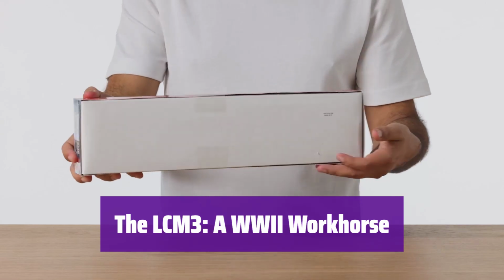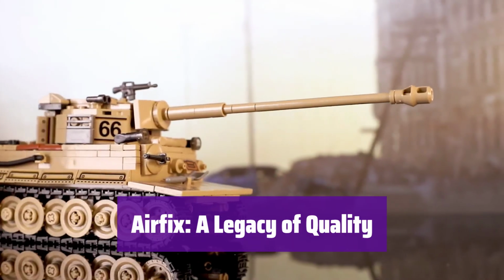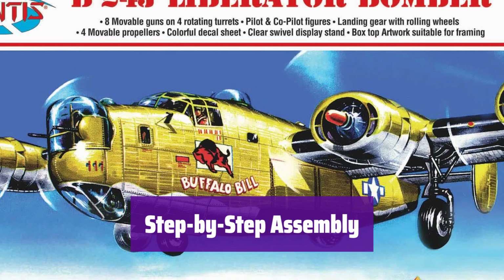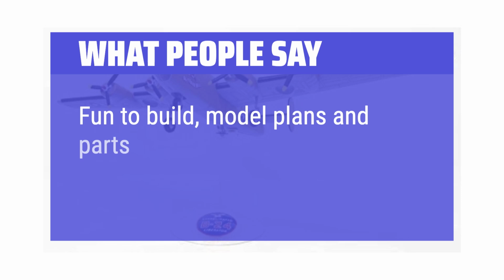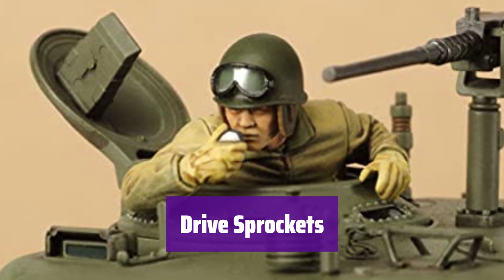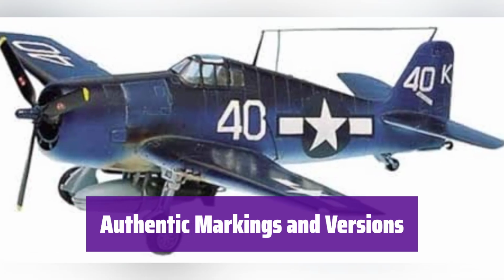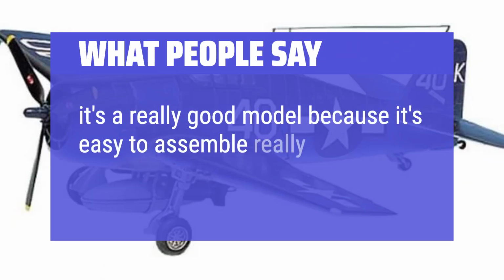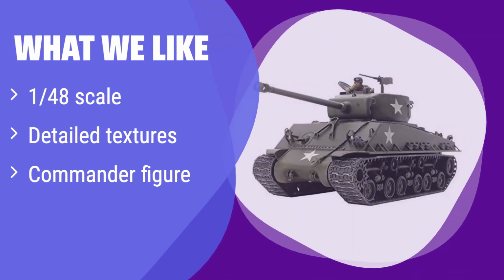The Top 5 Best WWII Kits in 2025 - Must Watch Before Buying!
The Top 5 Best WWII Kits Shown in This Video:
  5. ► Airfix LCM3 & Sherman Kit

4. ► B24J Bomber Plastic Model Kit

3. ► Tamiya 35346 Sherman Tank Kit

2. ► Academy WWII F6F-3/5 Fighter

1. ► Tamiya 1/48 M4A3E8 Sherman

  Table of Contents:
  0:00​​​ - Introduction
  00:31 - AIRFIX LCM3 & SHERMAN KIT
02:23 - B24J BOMBER PLASTIC MODEL KIT
04:29 - TAMIYA 35346 SHERMAN TANK KIT
06:17 - ACADEMY WWII F6F-3/5 FIGHTER
07:53 - TAMIYA 1/48 M4A3E8 SHERMAN

  The best WWII Kits is probably one of the most rewarding and engaging hobbies for history buffs and model enthusiasts alike, offering a unique blend of historical accuracy, intricate detail, and the satisfaction of creating a miniature replica of iconic military vehicles and aircraft from World War II.  This video will guide you through selecting the perfect kit for your skill level and interests, from simple snap-together models to complex, highly detailed builds that will challenge even the most experienced modelers.